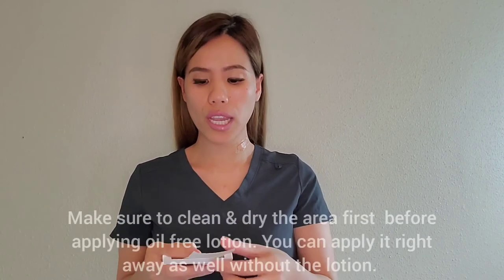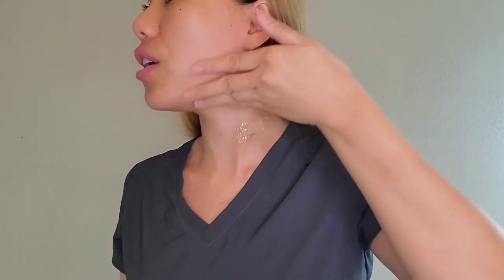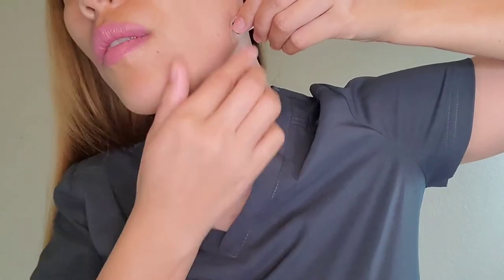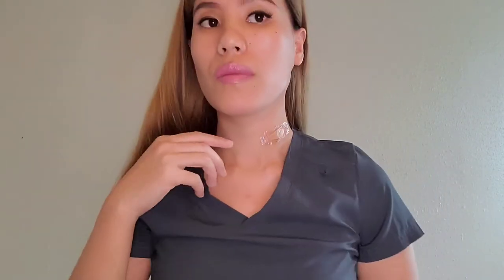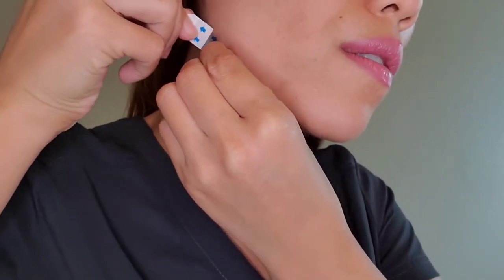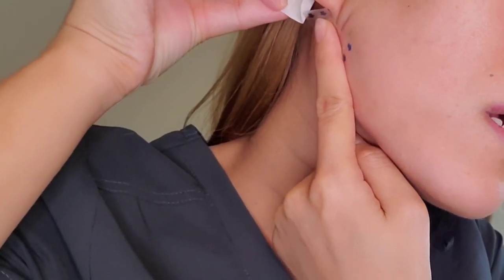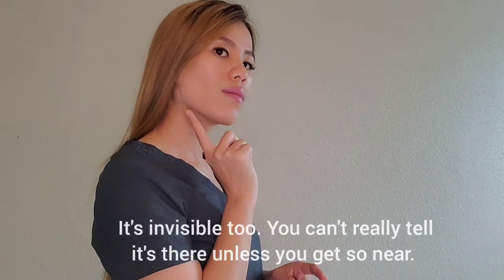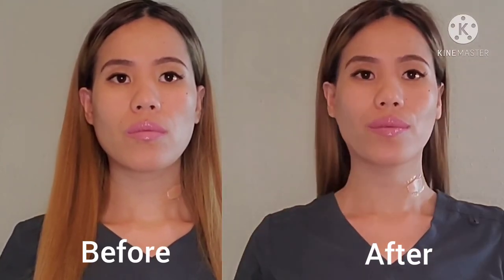How to achieve slimmer face instantly with no surgery | Facelift tape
Hello everyone! How to achieve slimmer face instantly with no surgery? I tried the facelift tape and it definitely gave that slimmer face and chin look😁.

I'm not being paid to make this video. I'm only showing how this product works. I think I love it.

--Hime Sama brand is no longer available yet this tape works thesame and even better in my opinion.